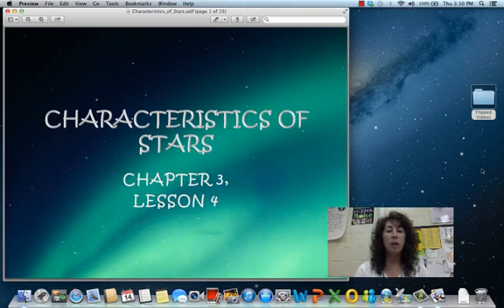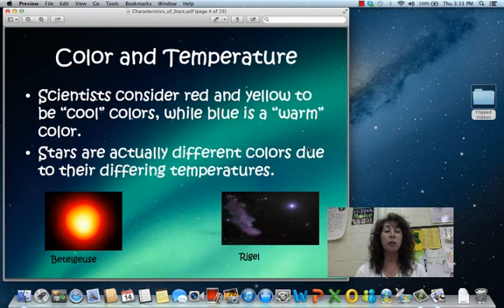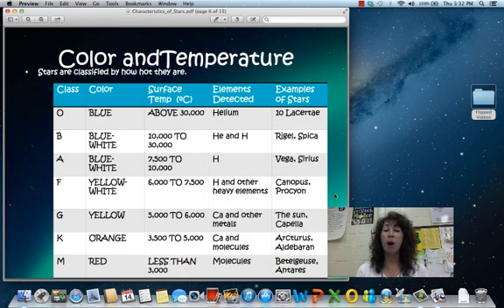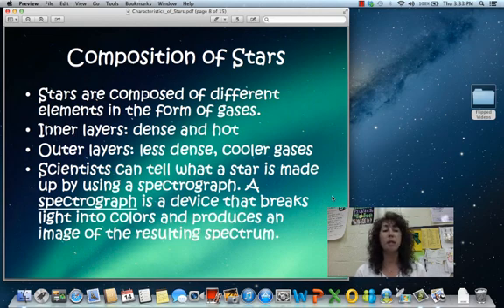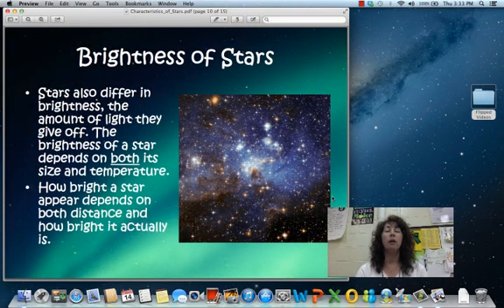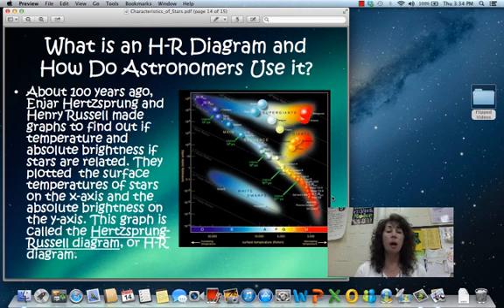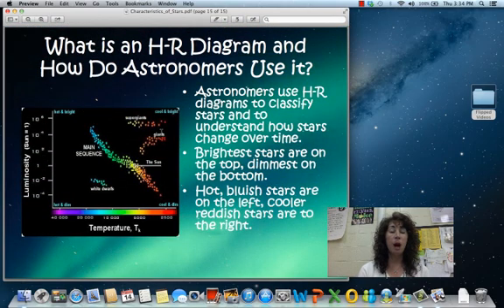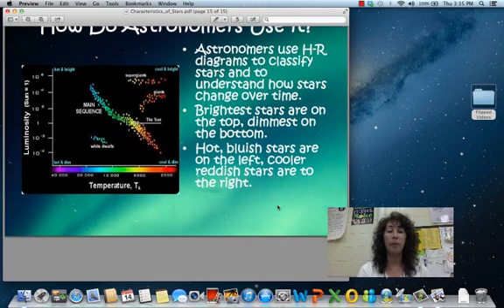Characteristics of Stars.mp4